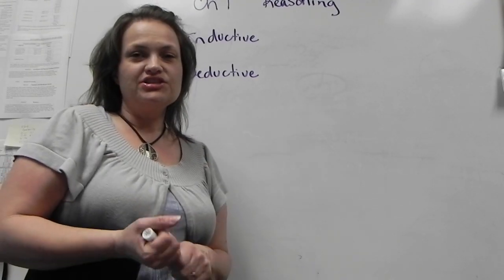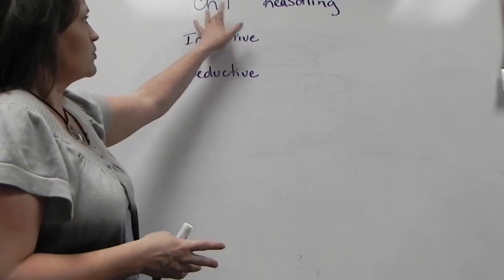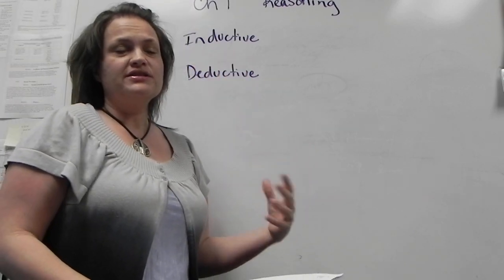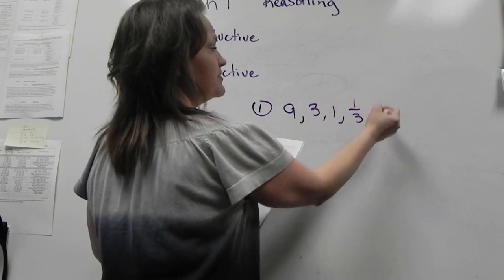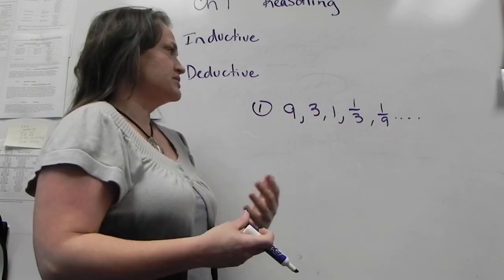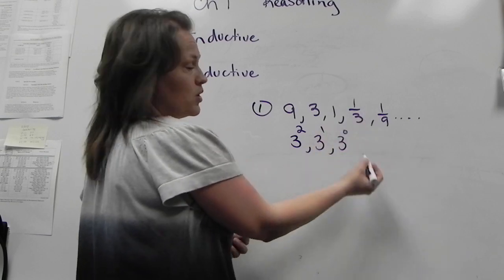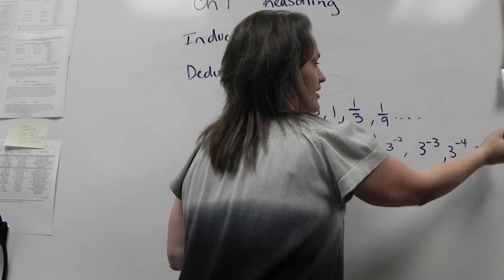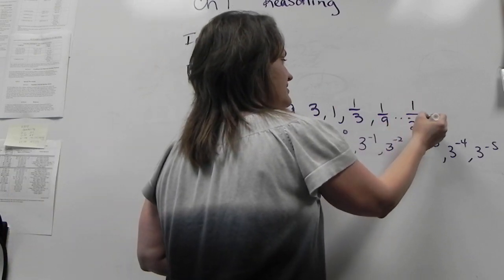MAT 110 Midterm Review- Reasoning #1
MAT 110 Midterm review.  Reasoning